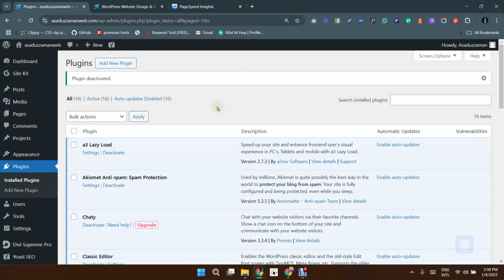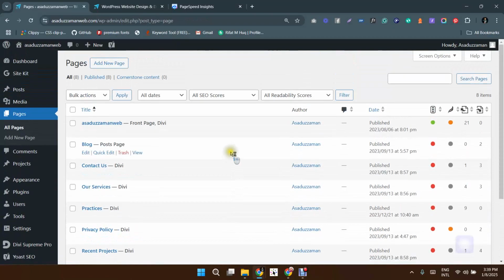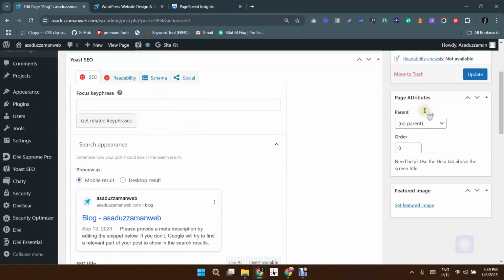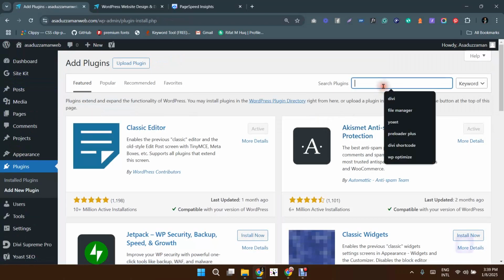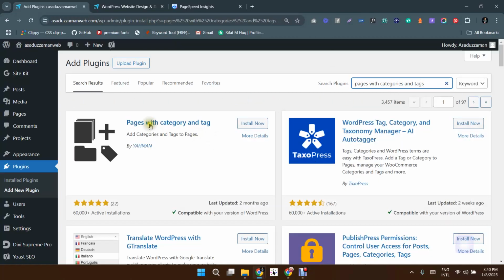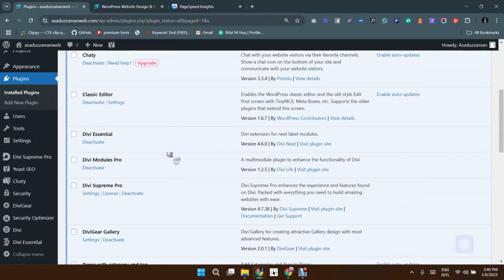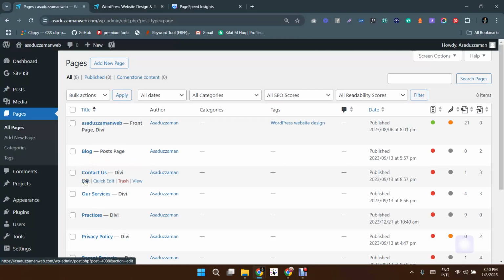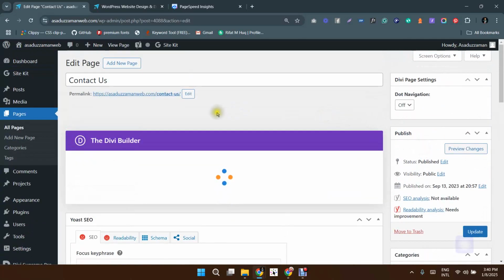How to Add Tags on Pages in WordPress | Improve SEO with Tags!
Learn how to add tags to pages in WordPress to improve your website's SEO. WordPress, by default, doesn't support tags for pages, but with the plugin 'Pages with Category and Tags,' you can easily enable this feature. This tutorial guides you step-by-step through the process.

Adding tags to pages enhances your site's organization and boosts SEO performance by allowing search engines to categorize your pages better.

Hire us for WordPress Website Design, Redesign, SEO, and all of WordPress services